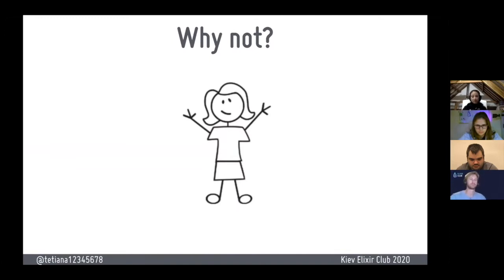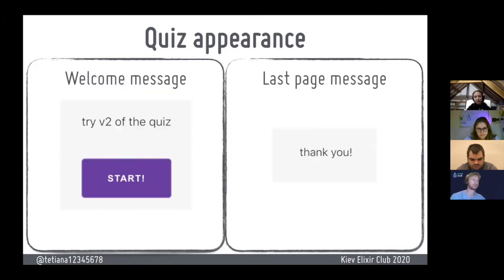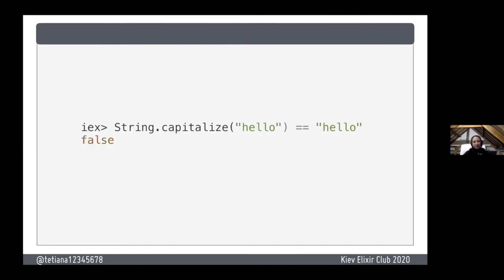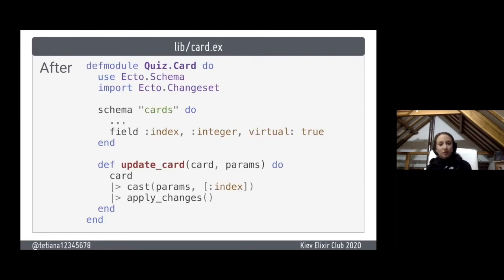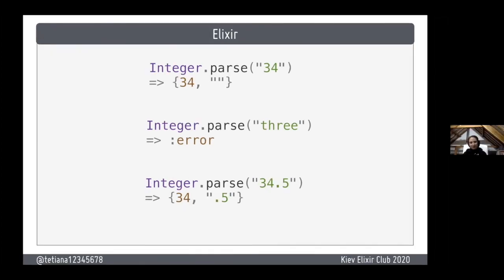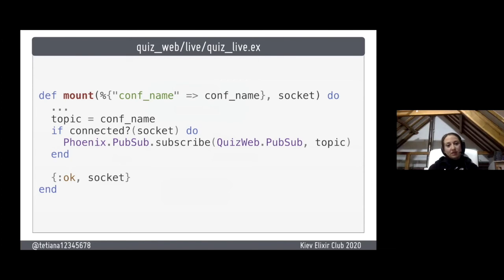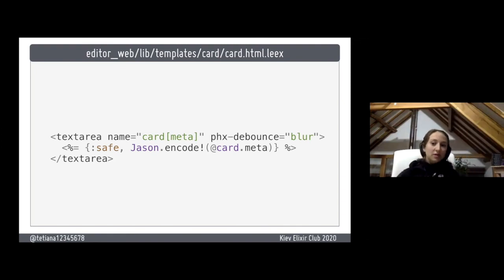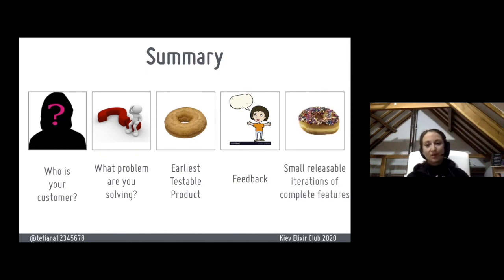Bite-sized Elixir (ENG) - Tetiana Dushenkivska | Elixir Club Evening 4 Online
The sound appears after the first slides at 00:14 seconds
Talk of Tetiana Dushenkivska, Chief Inspector at Clever Bunny, Creator of Elixircards, at Elixir Club Evening 4 Online, 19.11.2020

Description of the presentation:
Agile.. Agile.. Agile.. It’s almost become a buzz word. Many companies claim to do Agile, but in reality far from it. In this talk I would like to share how I used Agile principles to build a flashcards quiz with Phoenix LiveView. It’s not a walk through tutorial on how to build something with LiveView, it’s a set of the most interesting decisions around writing code I’ve encountered on my way